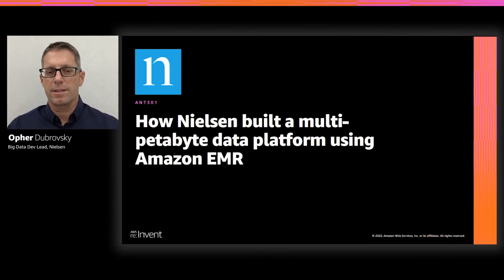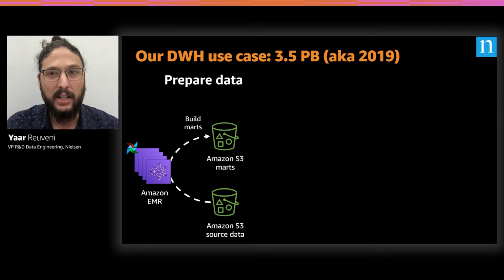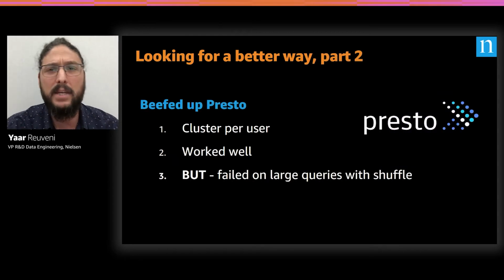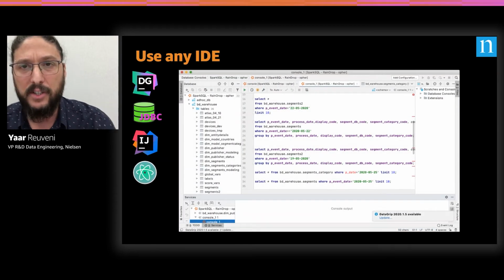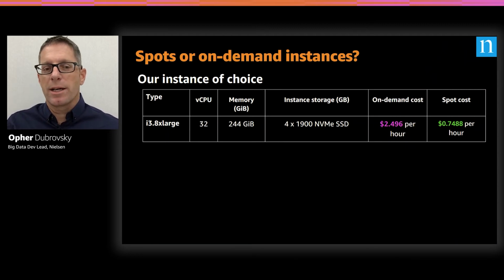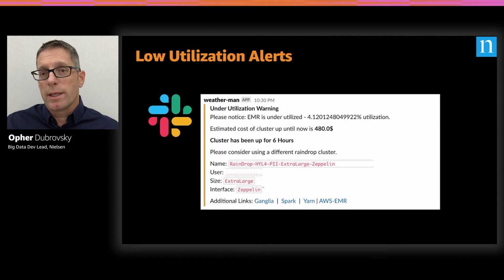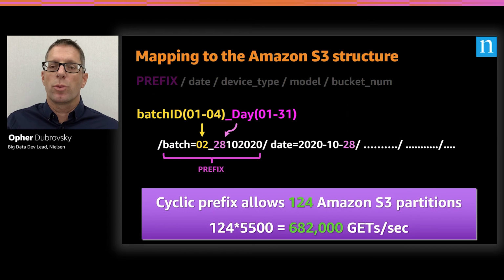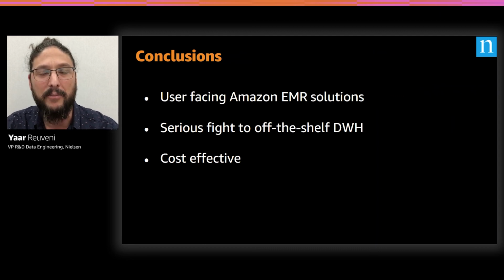AWS re:Invent 2020: How Nielsen built a multi-petabyte data platform using Amazon EMR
In this session, learn how Nielsen used Amazon EMR to build and operate its multi-petabyte data lake and date warehouse. Nielsen discusses the growing pains of building a data lake, explains how to avoid them, and shares Amazon EMR best practices to improve performance in order to gain insights, reduce the cost of operating analytics workloads, and improve operational efficiency. Nielsen also walks through how it performs data exploration, sets up and terminates Spark clusters using Jenkins, manages batch workloads through Airflow DAGs, and writes queries using notebooks.